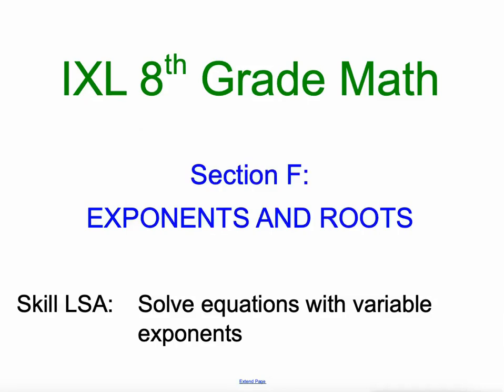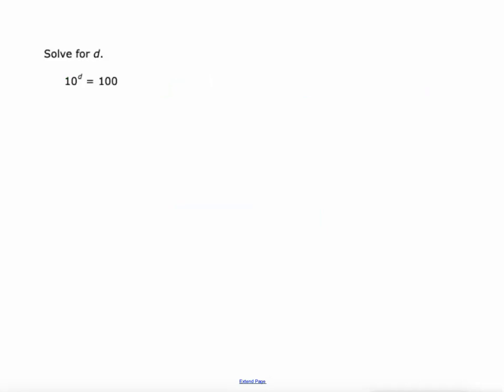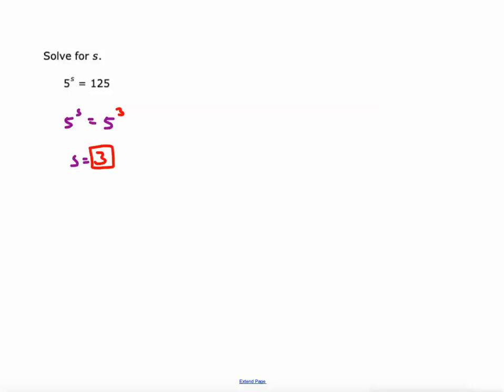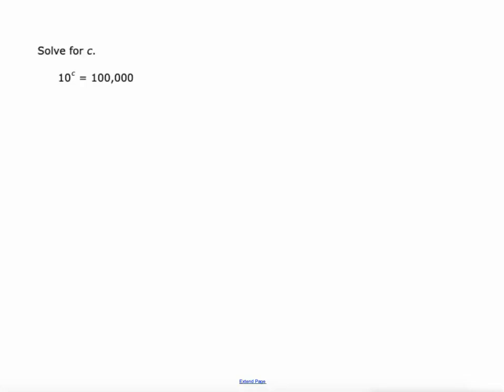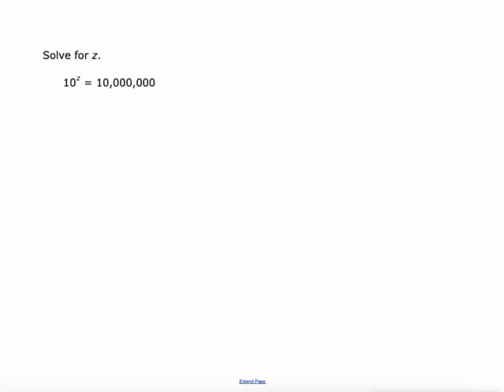IXL F.3 8th Grade Math Solve equations with variable exponents (LSA)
Solve equations with variable exponents